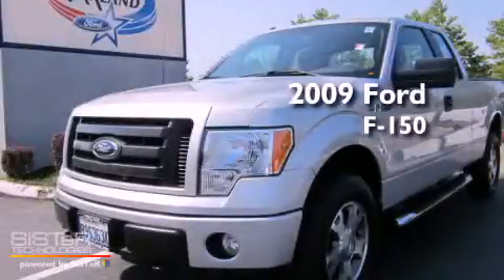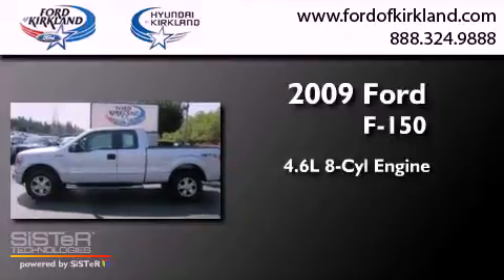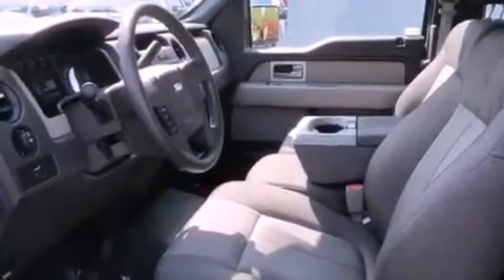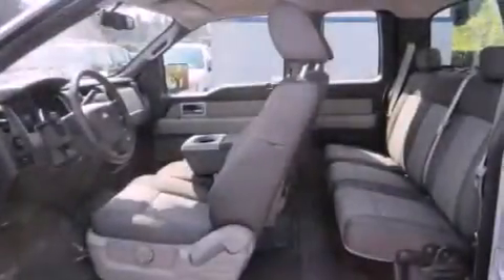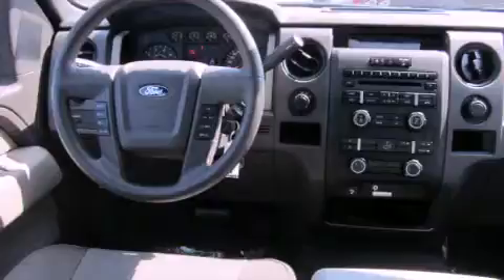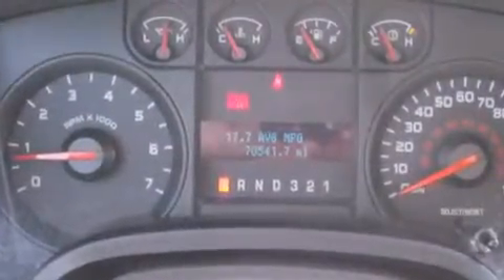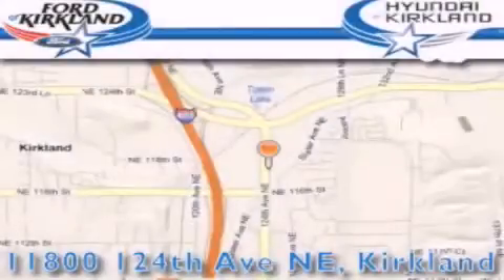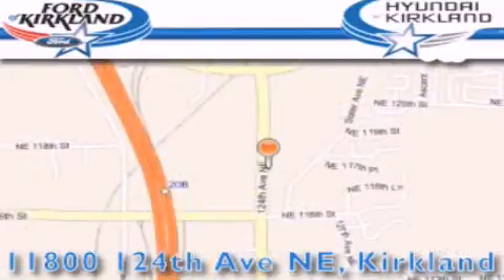Used 2009 Ford F-150 Kirkland WA 98034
Year : 2009
 Make : Ford
 Model : F-150
 Engine : 4.6L V8
 Trans . : Automatic
 Exterior : Silver
 Miles : 70,489
 Interior : Gray
 Stock : C36355A